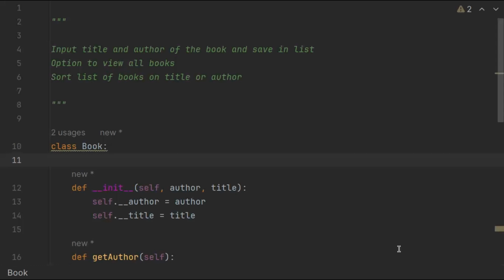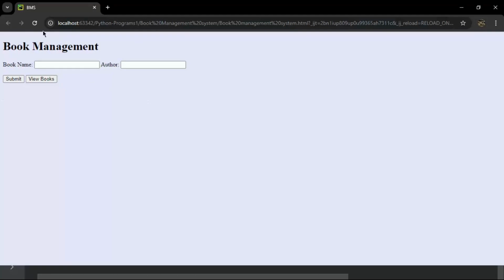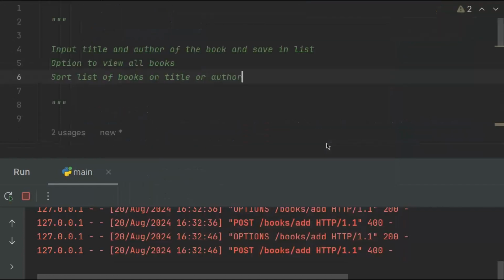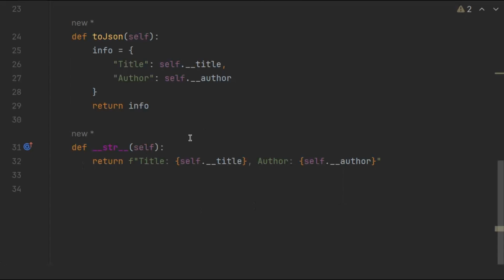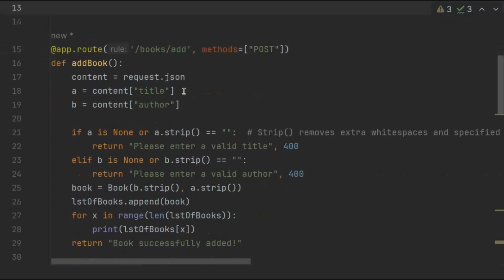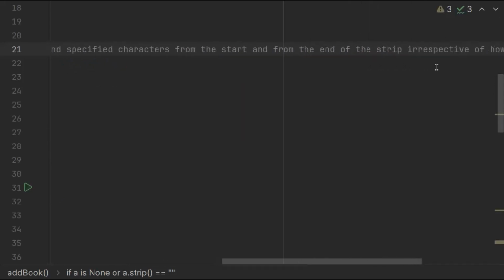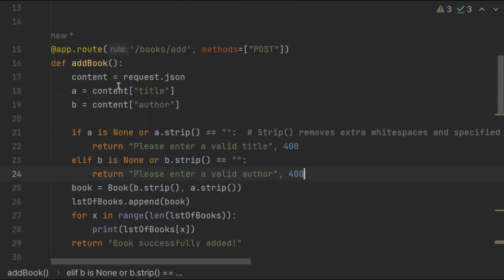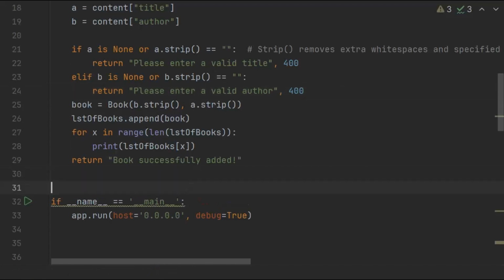Python with Anvita #159 - Book management system - project part 1